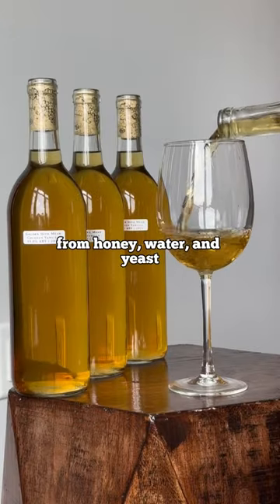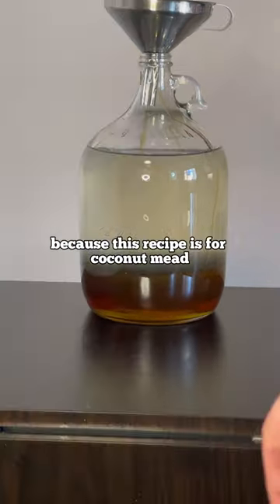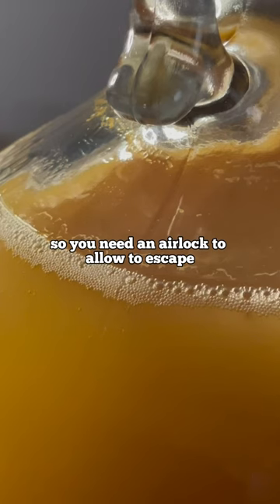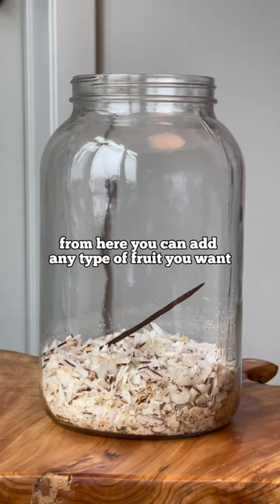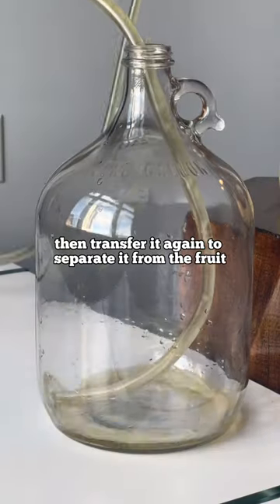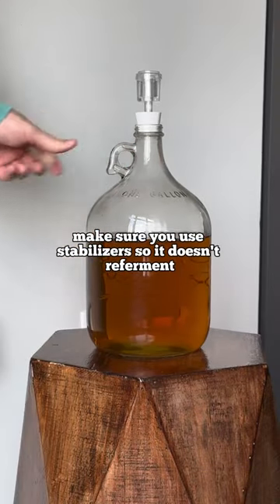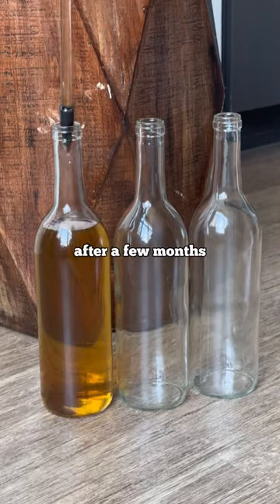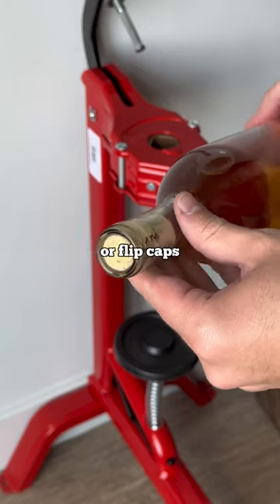HOW TO MAKE COCONUT HONEY WINE